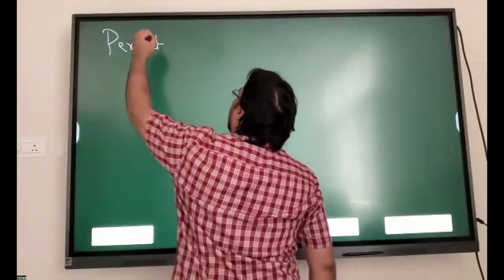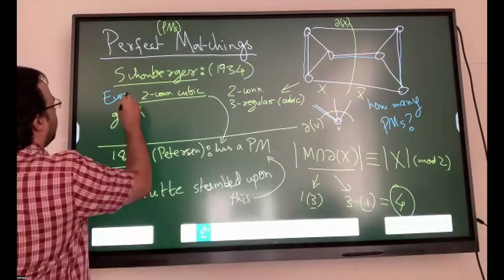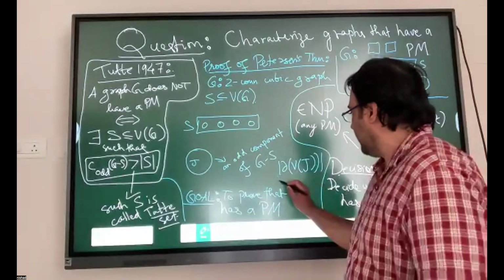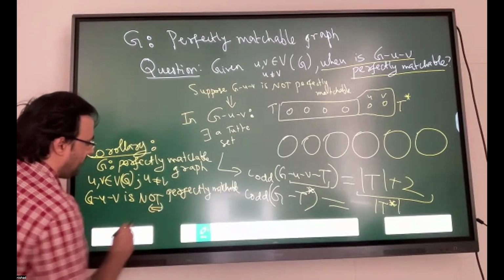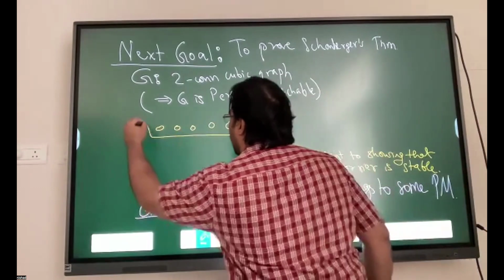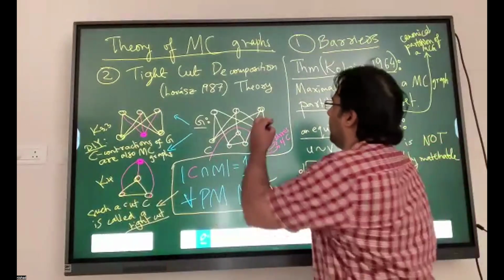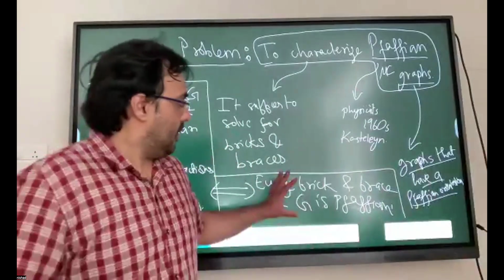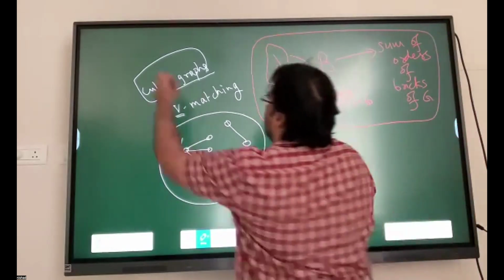Perfect Matchings: Theory & Problems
This is the webinar that I delivered as part of TAS-GT (Theoretical, Algorithmic & Spectral approaches in Graph Theory) 2025.

It was organized by Dinabandhu (aka Dina) & Pramod at the Dept. of Mathematics & Computing at IIT (ISM) Dhanbad.